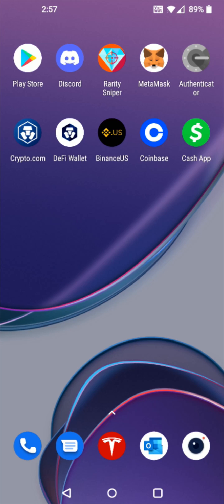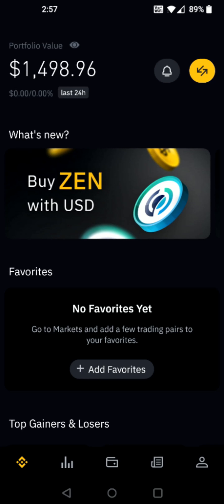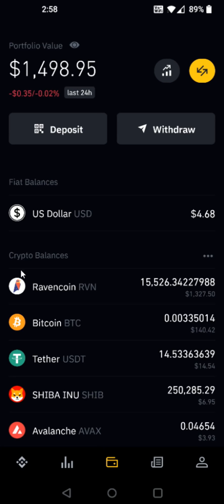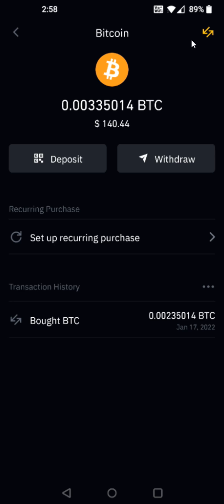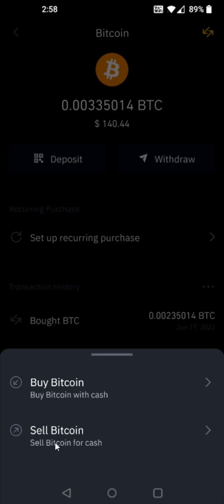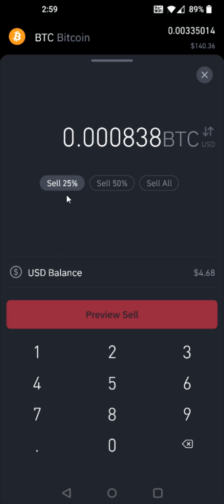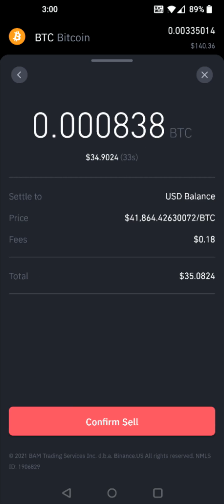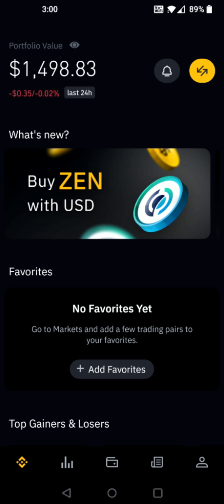Binance How To Sell For Cash - Binance How To Sell Crypto - Binance US How To Sell Tutorial Guide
Hello, In This Video I Go Over Binance How To Sell For Cash - Binance How To Sell Crypto - Binance US How To Sell XRP CRO BTC DOGE SHIBA BNB ADA ETH USDT DOT USDC UNI ICP BCH LTC Step by Step Instructions, Guide, Tutorial, Video Help

In this video I walk through the step by step guide, instructions, tutorial on how to sell crypto cryptocurrency in your Binance account for cash money fiat. I Hope This Video Helped!